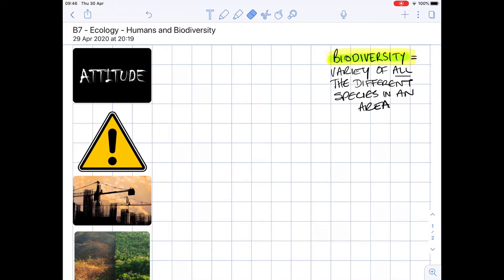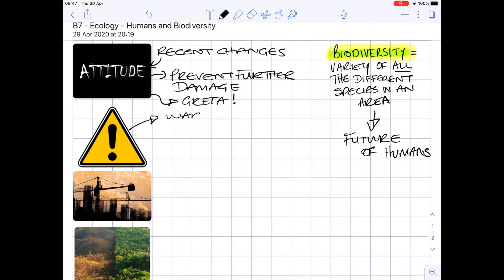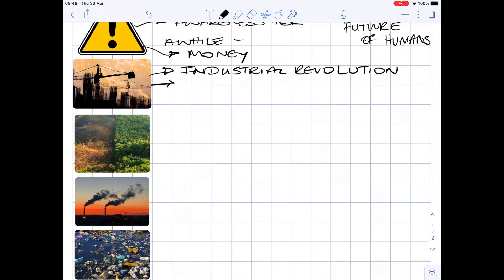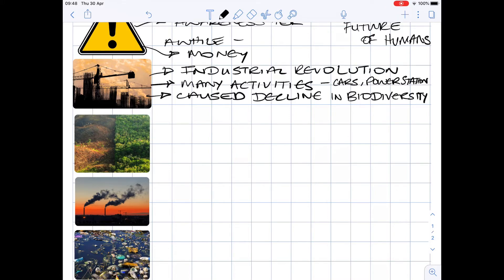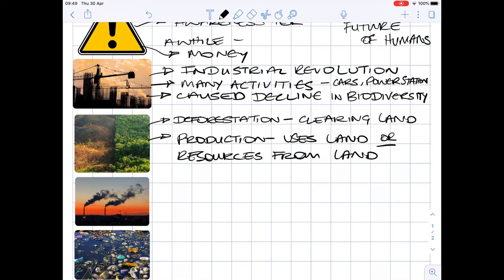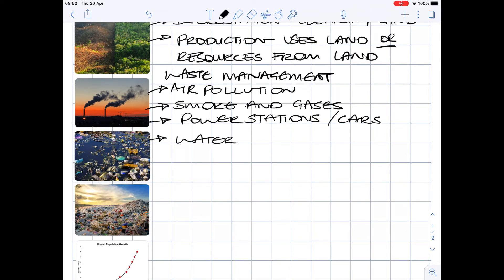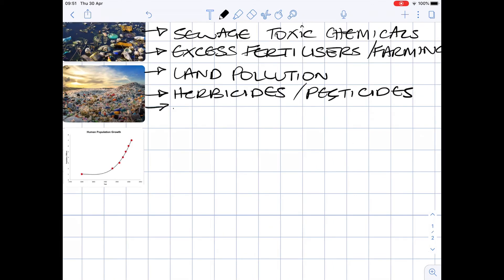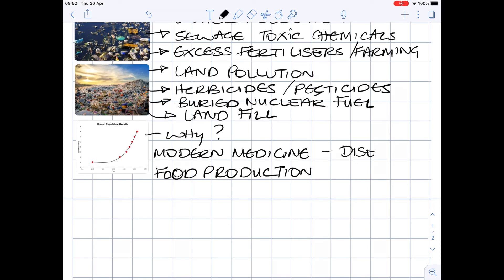B7 Ecology Humans and Biodiversity Lesson #4